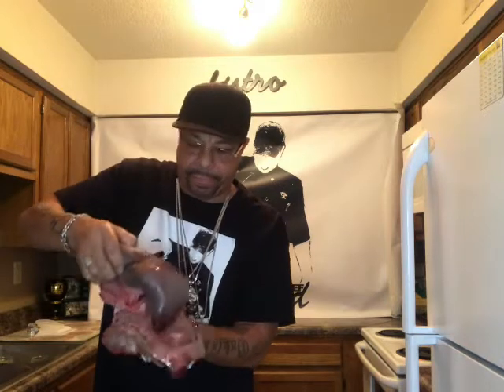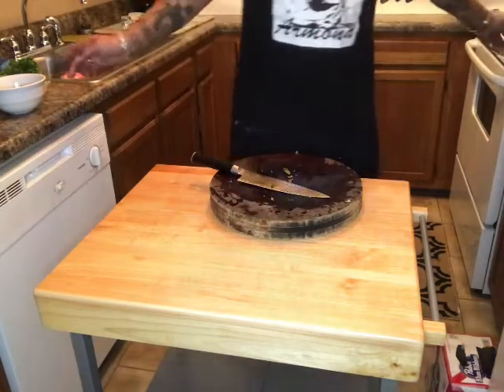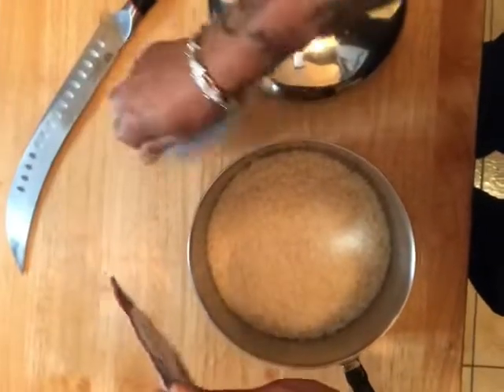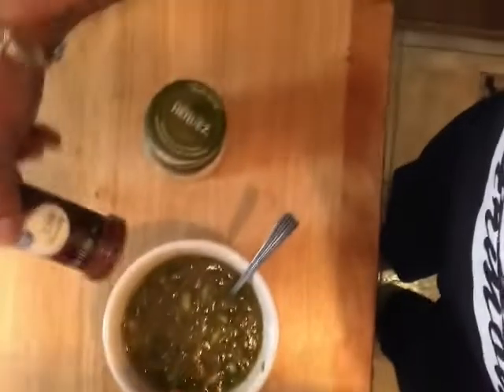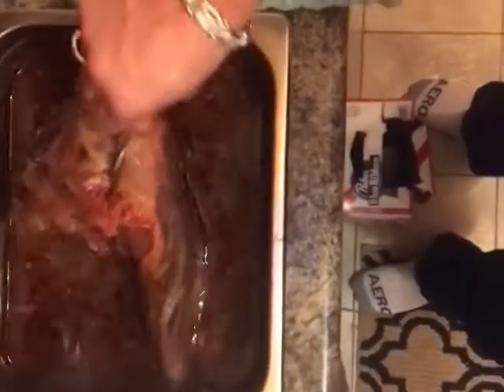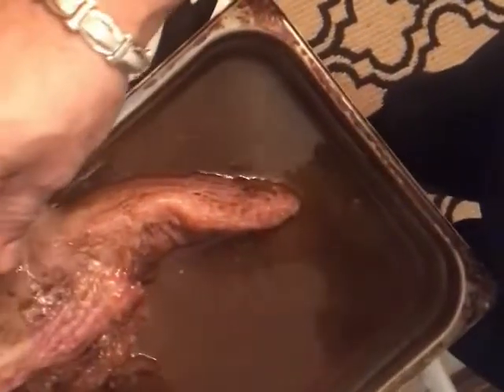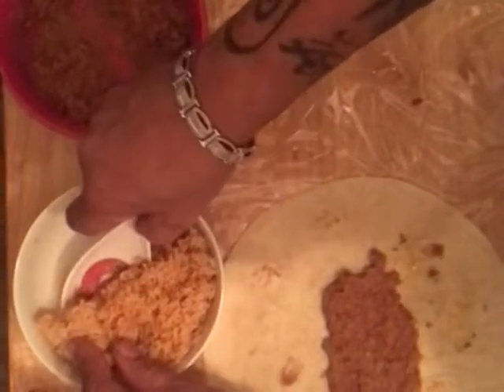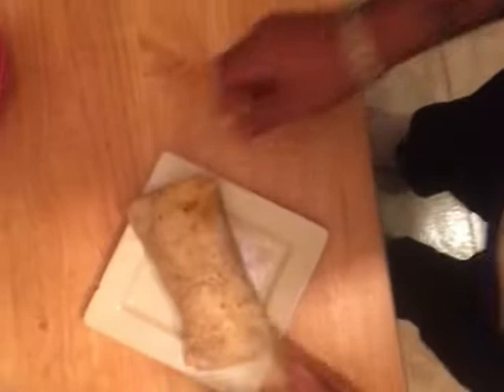East Oakland Beef Tongue Burrito by Chef Armond Lanesse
The making of the Burritos found in Taco and Burritos Trucks in East Oakland.